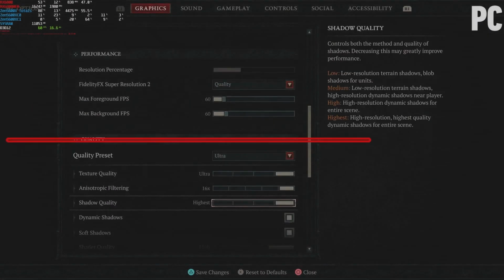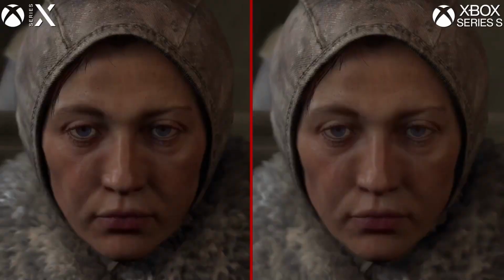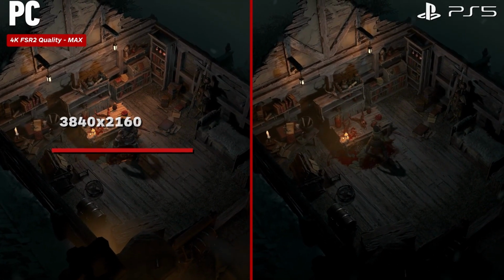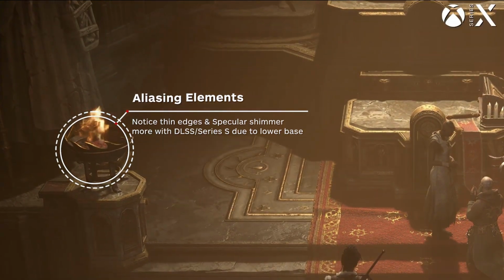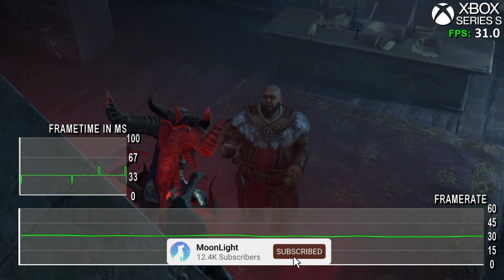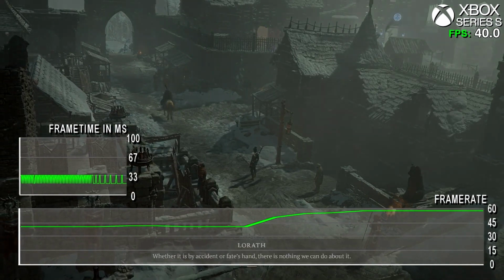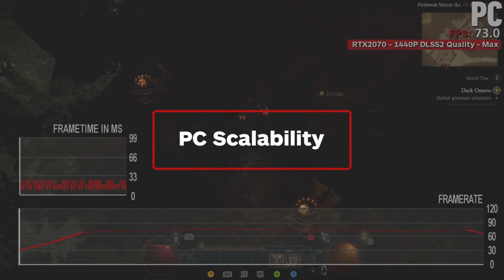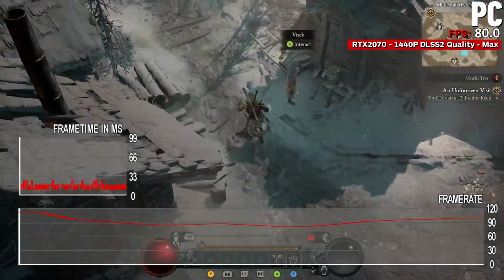Diablo 4: PS5 vs Xbox Series X|S vs PC Performance Review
Blizzard have raised hell once again with Diablo 4. Launching this week across PS5, Xbox Series X|S, PC and last generation consoles. In our 2-part Diablo 4 performance review we mount up with the latest Diablo engine build and test how each console runs, how they compare to the PC maxed out and each other. What technical leaps have they made over Diablo 3, Loading times, frame rates, resolution and more are put through the fires to see which burns the brightest. Diablo 4 framerate is tested, Diablo 4 PS5 tests, and Diablo 4 Xbox Series X|S tests are abound.

My Computer Spec                                                                          -
Motherboard : ASUS PRIME Z790-P WIFI - Intel Z790
Procesor : Intel Core I7-13700K, 5.4GHZ                                     -
Graphics : GIGABYTE GeForce RTX 3060 VISION OC 12GB GDDR6
RAM : Kingston Fury Beast RGB 2 x 16GB DDR5 6000 CL36   -
M.2 : Kingston SSD KC3000, M.2 - 2TB                                        -
M.2 : Samsung SSD 970 EVO (M.2) - 500GB                               -
Mouse : ASUS ROG Chakram                                                         -
Keyboard : ASUS Cerberus                                                             -
Monitor AOC Q3279VWFD8 - LED 31.5" (80cm), QHD               -

images per second
comparação de gráficos
xbox series x
imagenes por segundo
frame rate
сравнение графики
framerate test
ps5
grafikvergleich fps
comparativa
1080
videojuegos
30fps
сравнение
confronto
720
comparação
グラフィックスの比較
比較
60fps
grafico
graphique
framerate
graficos
vergleich
comparaison
playstation 5
ps5 vs xbox series x
xbox series s
pc vs ps5
xbox series x vs ps5
ign performance review
vs
comparison
graphics
4k
gaming pc
pc gaming
gaming pc build
pc vs xbox series x
diablo 4
diablo iv
diablo 4 gameplay
ps5
diablo 4 ps5
comparação de gráficos
frame rate
diablo 4 review
images per second
imagenes por segundo
сравнение графики
framerate test
xbox series x
diablo 4 beta
diablo
grafikvergleich fps
xbox series s
diablo 4 graphics comparison
diablo 4 news
diablo 4 new gameplay
diablo 4 beta gameplay
series x
confronto
comparaison
diablo 4 xbox series x
diablo 4 classes
diablo 4 ps5 gameplay
diablo iv beta
grafico
30fps
сравнение
comparativa
framerate
graphique
graficos
vergleich
comparação
videojuegos
60fps
playstation 5
series s
diablo 4 xbox
diablo 4 rogue
diablo 4 druid
diablo 4 review ign
diablo 4 early access
diablo 4 release date
diablo 4 sorceress
diablo 4 best class
diablo 4 necromancer
diablo 4 open beta
720
1080
比較
diablo 4 ps4
2 player diablo 4
diablo 4 local coop
diablo 4 reviews
diablo 4 barbarian
diablo 4 crossplay
diablo 4 mouse and keyboard
diablo 4 cross platform
diablo 4 mouse and keyboard xbox
diablo 4 crossplay ps5 pc
ps4 vs ps5
diablo iv gameplay
diablo 4 trailer
diablo 4 preview